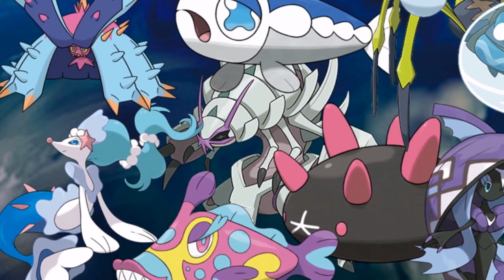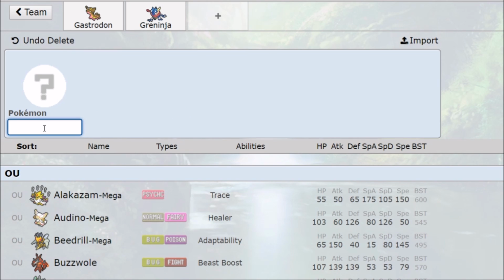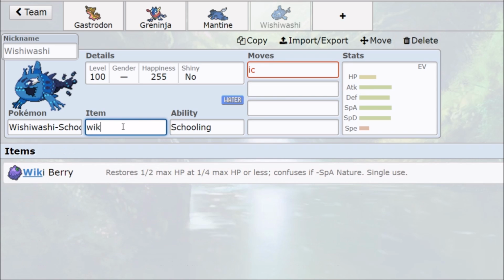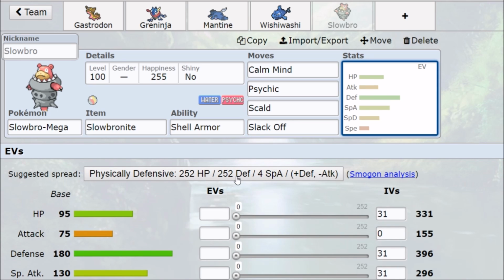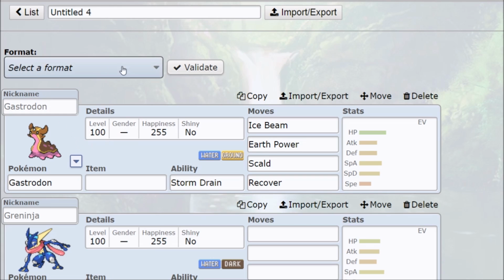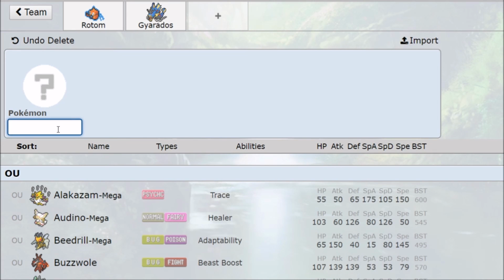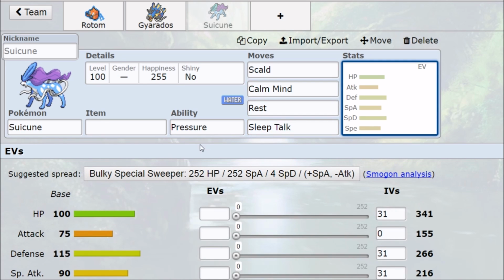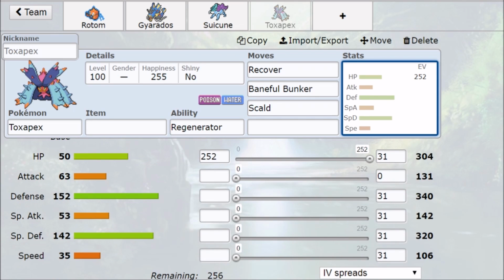TOP 10 STRONGEST WATER TYPE POKEMON! Pokemon Sun and Moon Top 10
Pokemon Sun and Moon Top 10 Water Type Pokemon. Updated for the 7th generation! Which Water Type Pokemon are till on Top as the Best Pokemon / Strongest Pokemon, and which have fallen?

- Pokemon Sun and Moon News